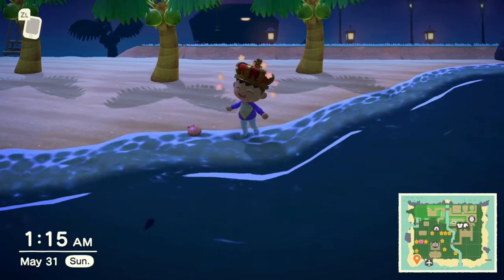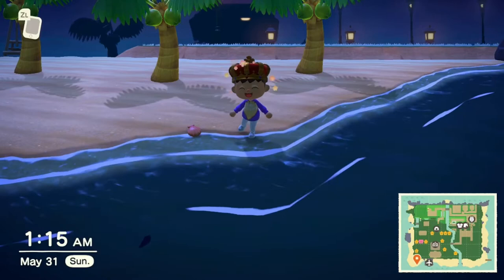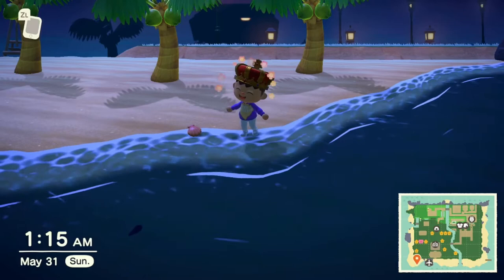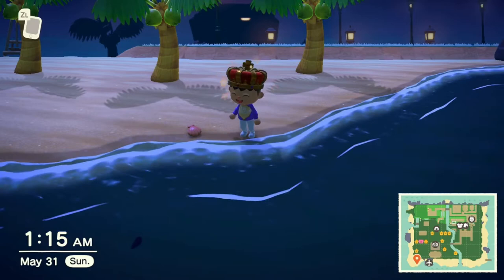HOW TO CATCH A DORADO! DORADO ANIMAL CROSSING NEW HORIZONS TUTORIAL!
Tik Tok (no dancing, don't worry)

Hi, I am Max aka EmSwizzle201. I like to make content on Youtube but specifically gaming videos!